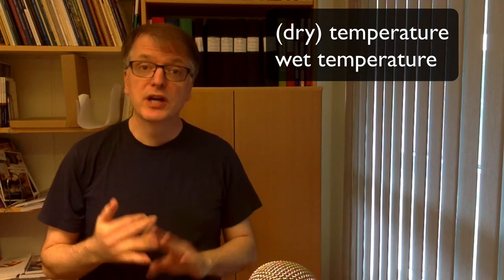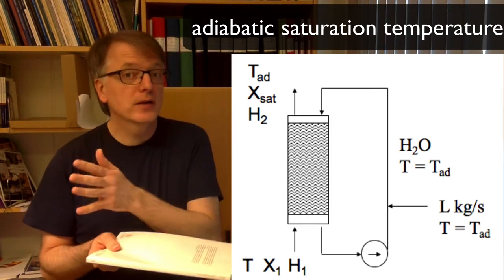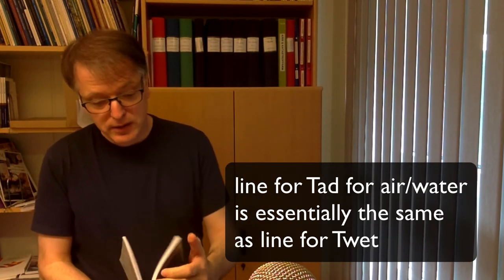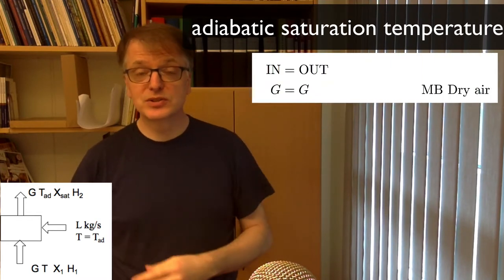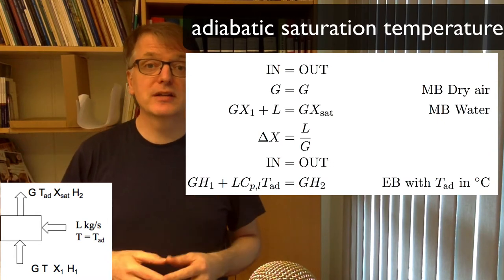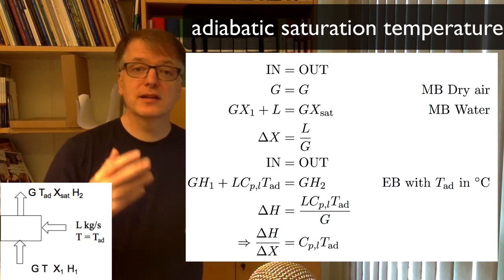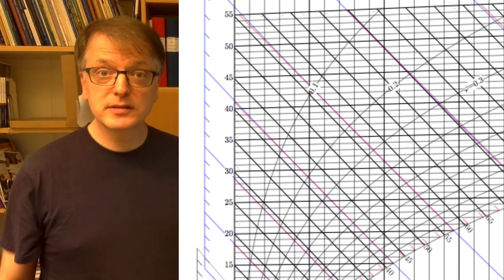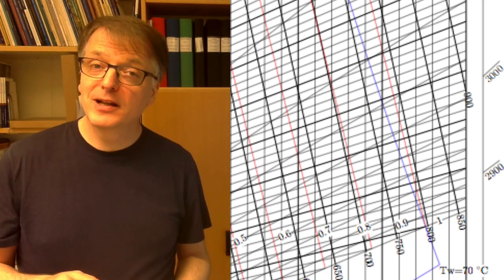Adiabatic saturation temperature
Explains what the adiabatic saturation temperature and how it is fundamentally different from the wet temperature, yet has (essentially) the same numeric value for the air/water system